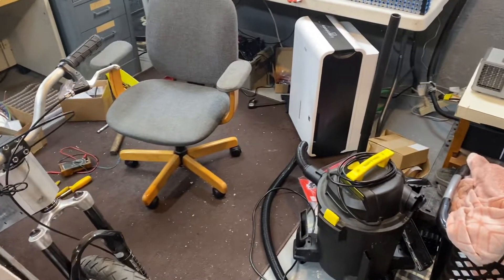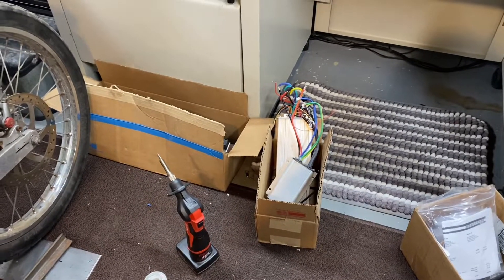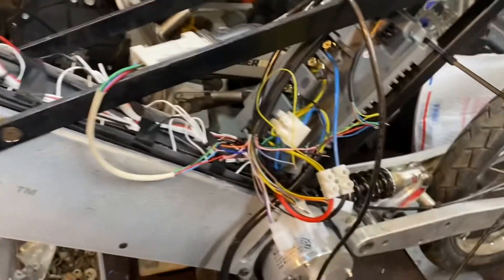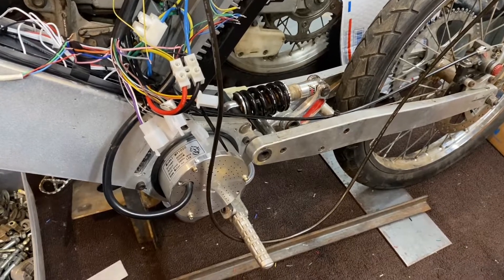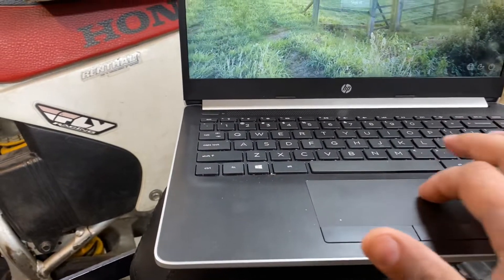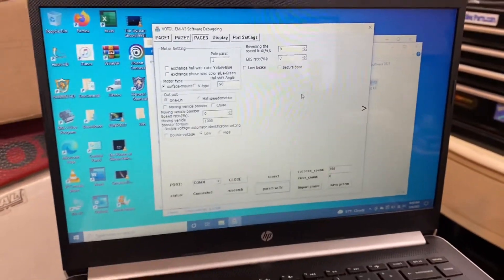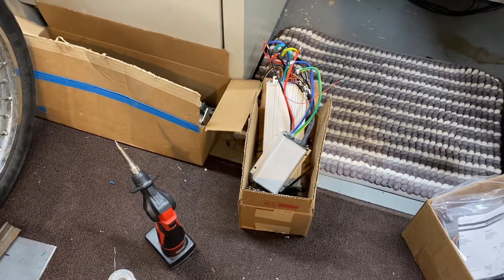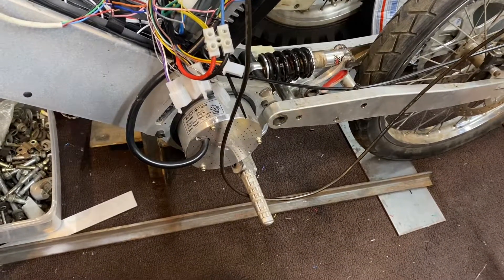72V Custom Voloci EBike MY1020 Votol EM100 Test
After two failed attempts with a Generic controller and a Kelly KBS-X controller I decided to try the Votol EM100. There is something fishy going on with the hall sensors in this Boma MY1020 motor  from Electricscooterparts.com